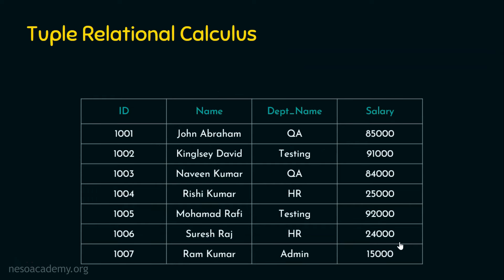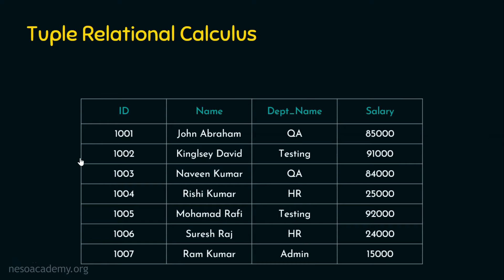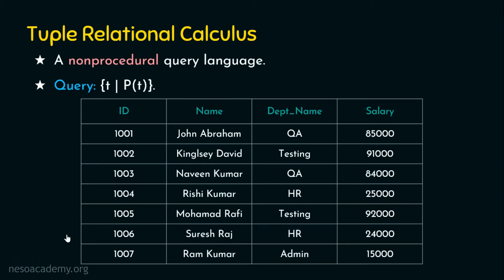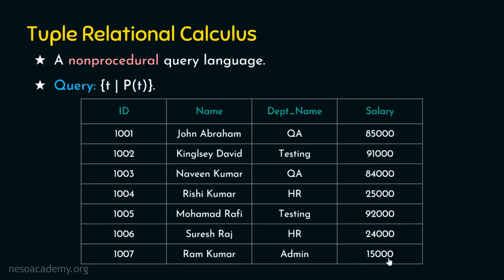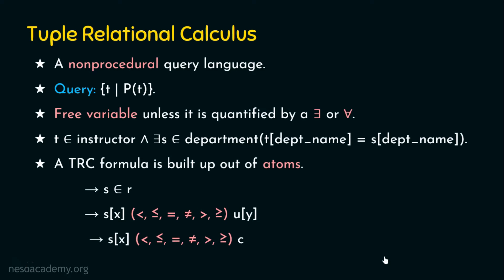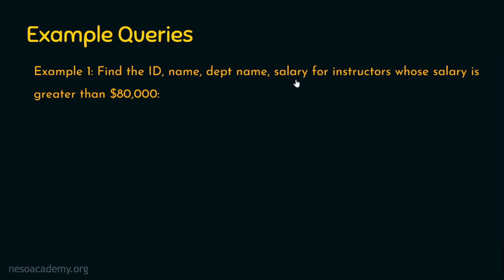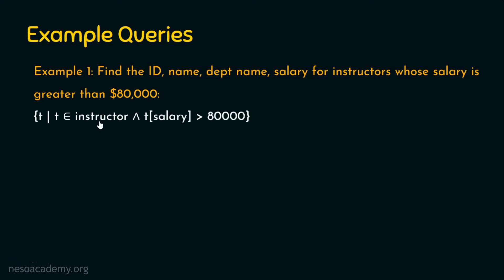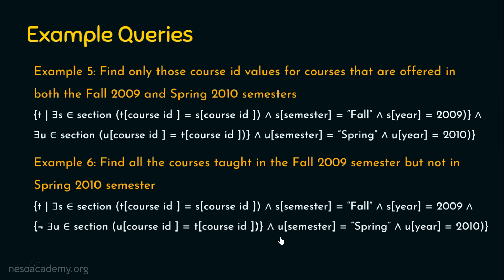Tuple Relational Calculus (Example Queries)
DBMS: Tuple Relational Calculus (Example Queries)
Topics Discussed:
1. Tuple Relational Calculus, formulas with examples.
2. Free and bound variables in Relational Calculus.
3. Solved examples to find the ID, name, dept name, and salary for instructors whose salary is greater than $80,000.
4. Solved examples to find the instructor ID for each instructor with a salary greater than $80,000.
5. Solved examples to find the names of all instructors whose department is in the Watson building.
6. Solved examples to find the set of all courses taught in the Fall 2009 semester, the Spring 2010 semester, or both.
7. Solved examples to find only those course id values for courses that are offered in both the Fall 2009 and Spring 2010 semesters.
8. Solved examples to find all the courses taught in the Fall 2009 semester but not in the Spring 2010 semester.